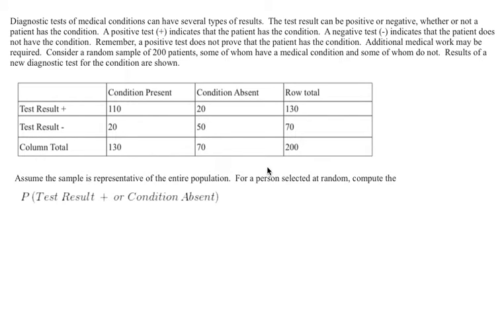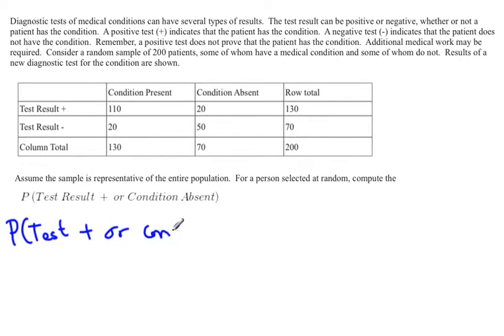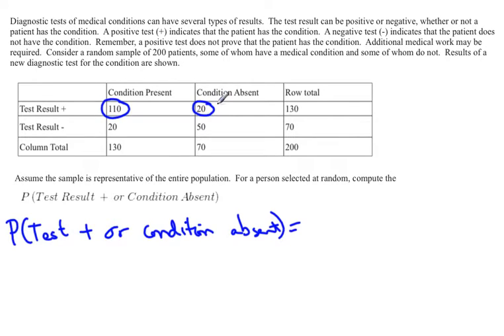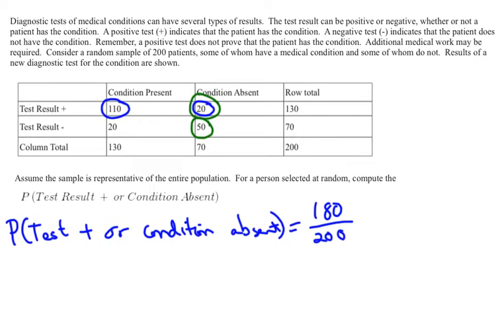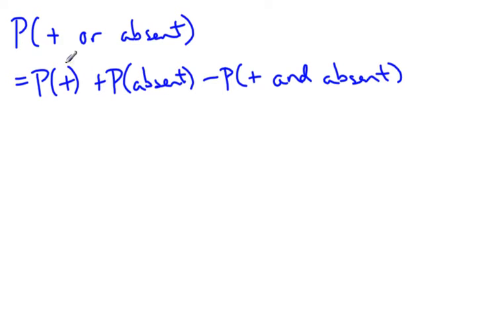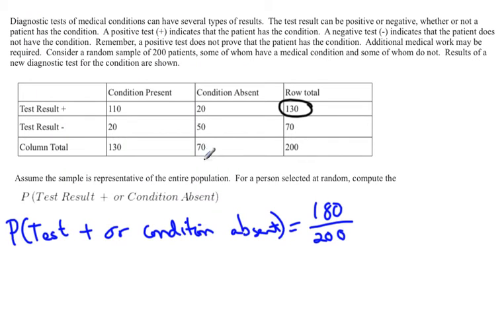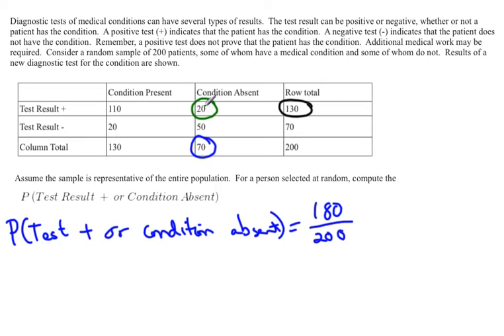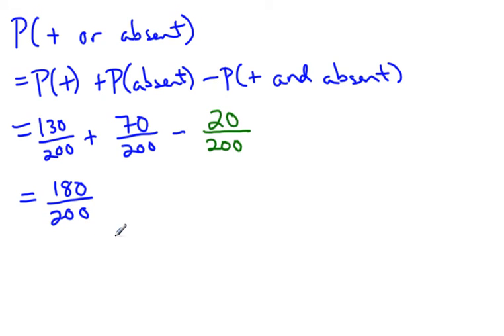addition rule using experimental probabilities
This video shows how to find probabilities using the addition rule of probability.